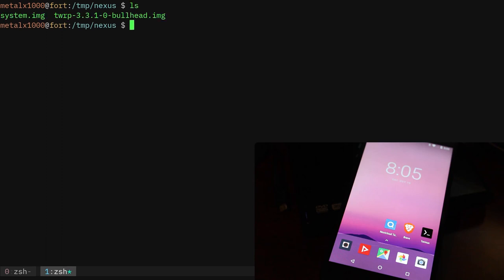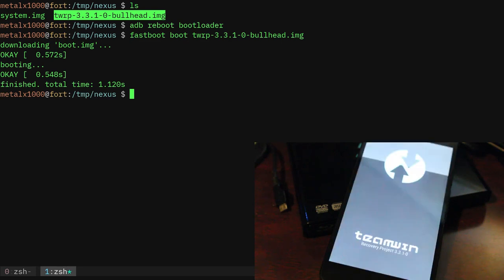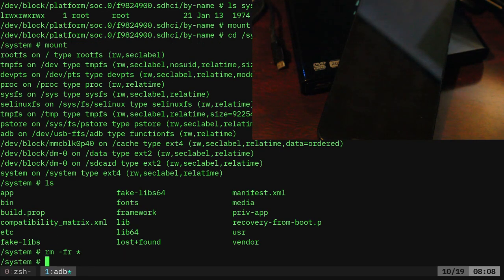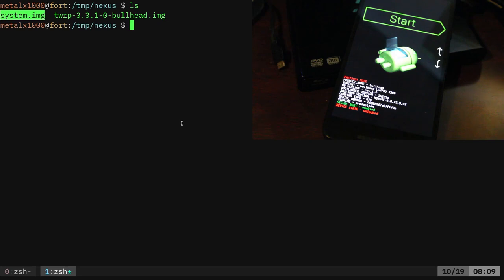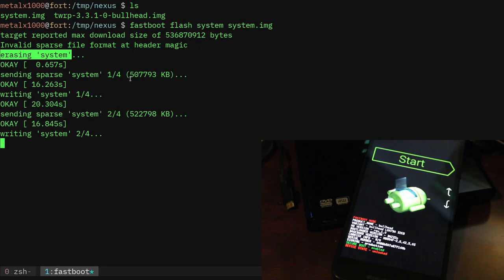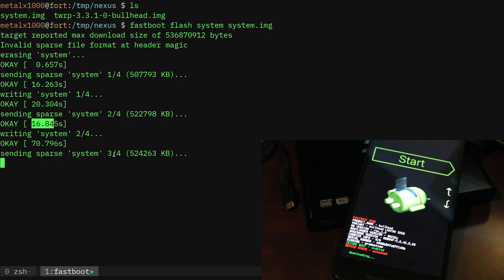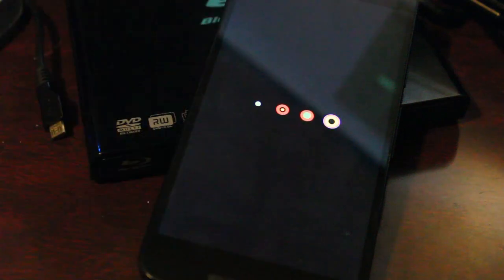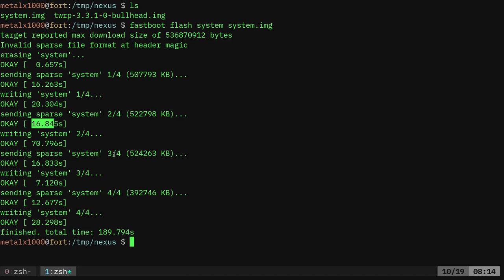03 Android Flashing the System Partition with Fastboot